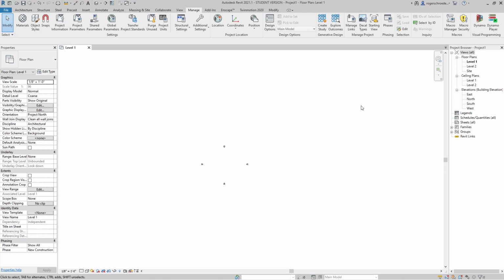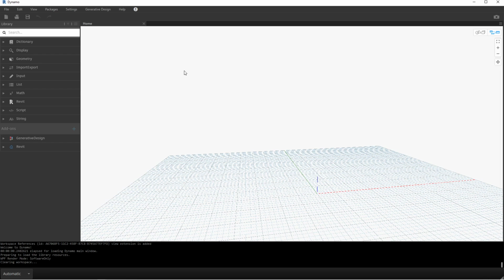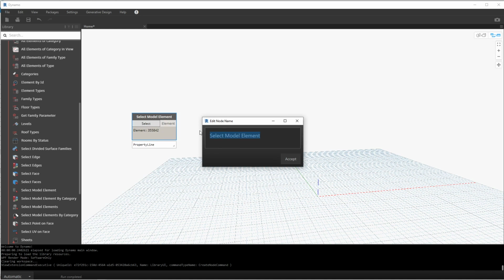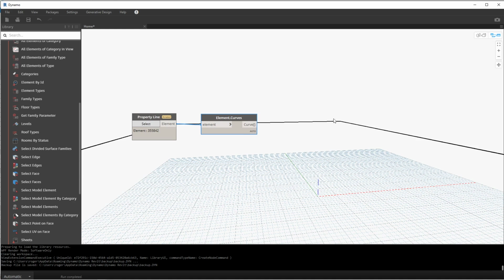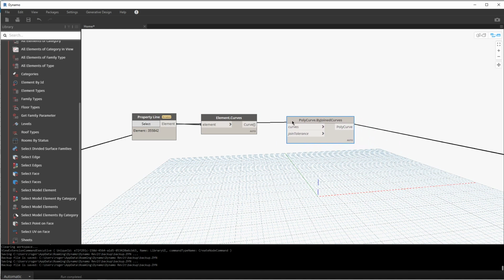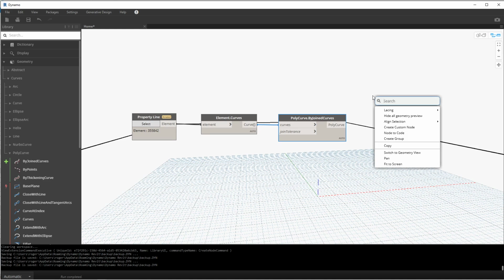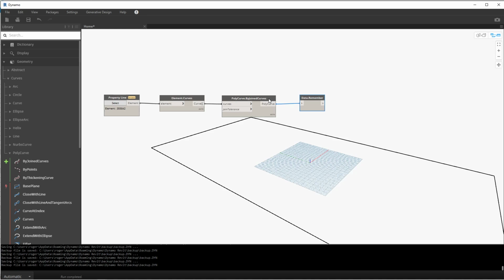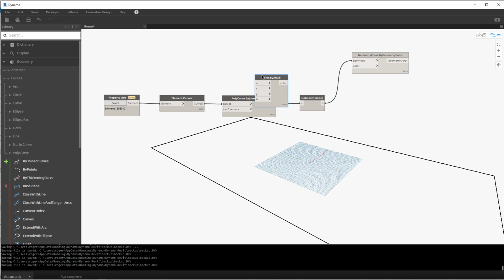ASC 16 1 set site 6 min